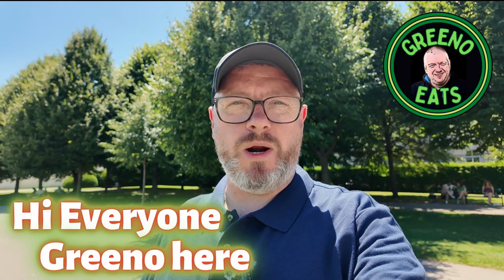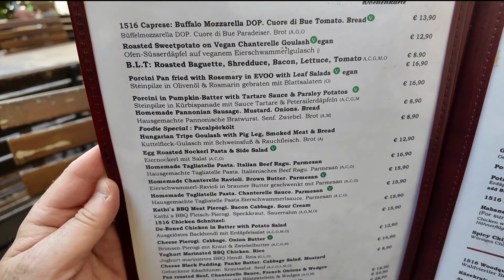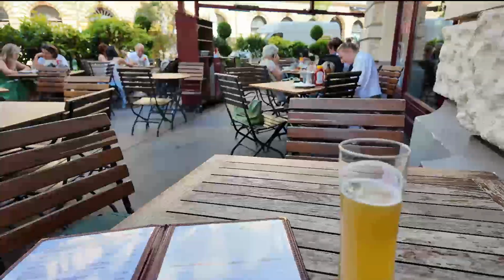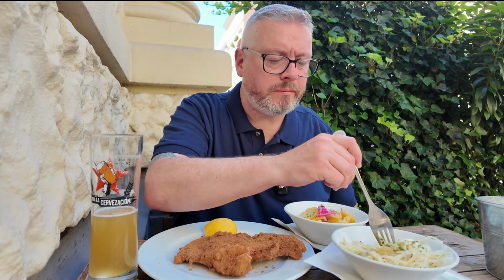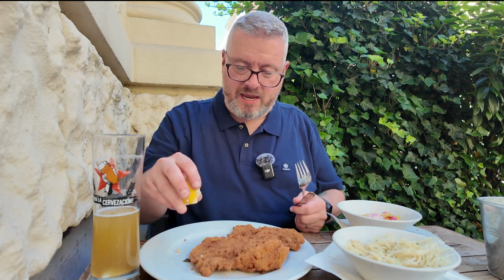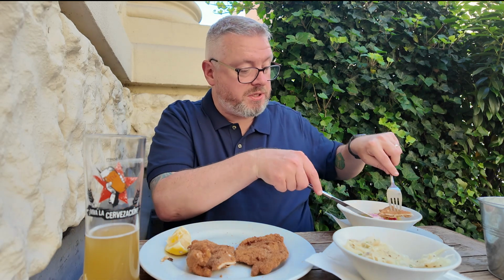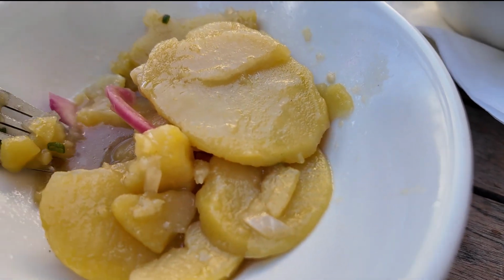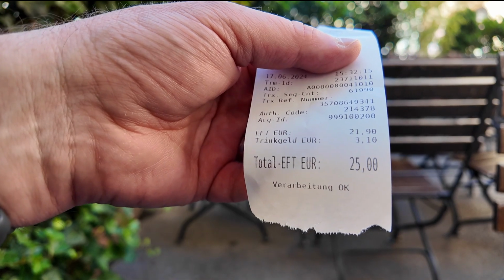Great BEER and a Fab SCHNITZEL !! Review of 1516 Brewing Company in VIENNA !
I'm on my travels - and today I have landed in Vienna ! A beautiful city, but we're not on the lookout for landmarks, we're looking for a great Schnitzel.

And at 1516 Brewing Company I think I might just have found one!

Plus they brew all their own beer too, so i's be rude not to try one!

1516 Brewing Company
Schwarzenbergstraße 2
1010 Vienna

Here I'll be reviewing and comparing foods, from homemade to shop bought, from fast food to eating out.

We'll be finding out what are the best sandwiches, what makes a great crisp, the best toppings for burgers, the ideal pie filling and plenty more besides. Maybe the occasional food challenge too !